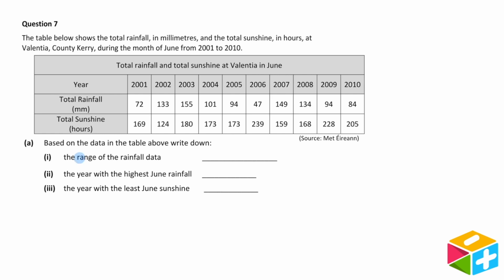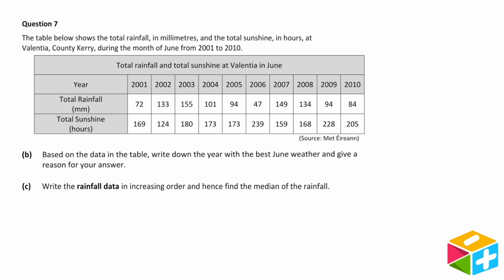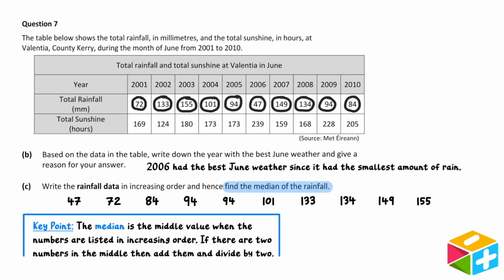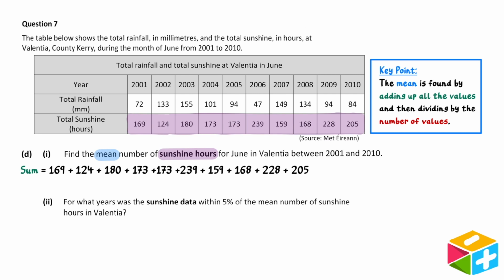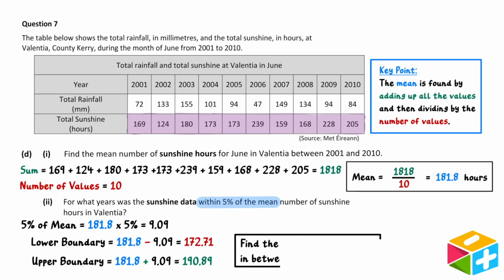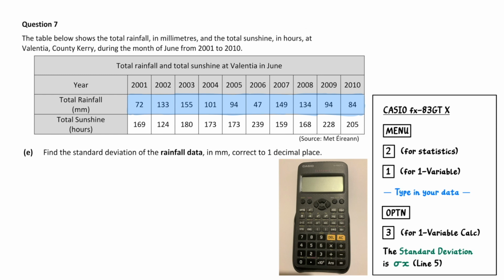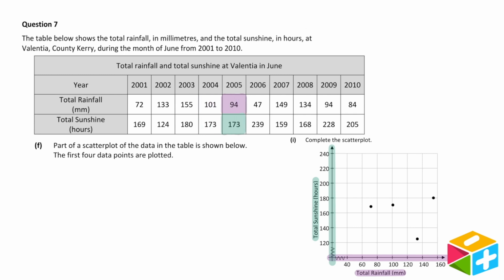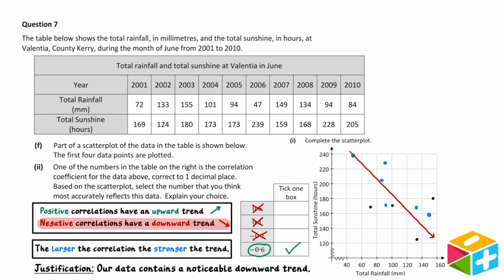2018 Paper 2 Question 7 - Ordinary Level Leaving Cert Maths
Welcome to Animated Maths! In this video, we tackle Question 7 on paper 2 of the 2018 Ordinary Level Leaving Certificate Maths examination. If you're preparing for the exam or simply looking to enhance your math skills, you've come to the right place!

Question 7 is an important problem from the 2018 Ordinary Level Leaving Cert Maths paper 2, testing your understanding of a key mathematical concept - statistics. Our expert instructor walks you through the question, providing a comprehensive solution that covers all necessary steps.

0:00 Intro
0:16 Part (a)
2:29 Part (b) and Part (c)
6:32 Part (d)
10:33 Part (e)
12:34 Part (f)(i)
15:05 Part (f)(ii)
16:33 Outro